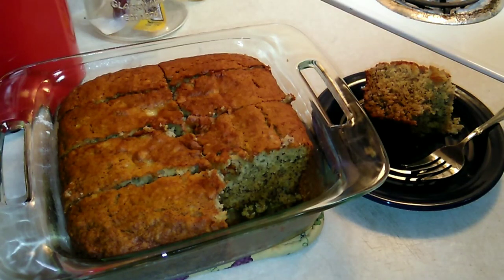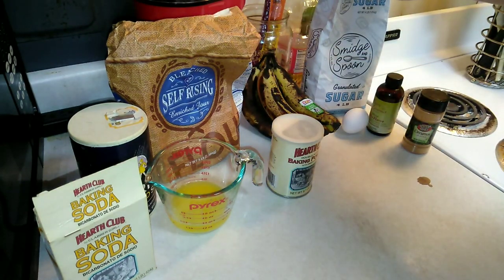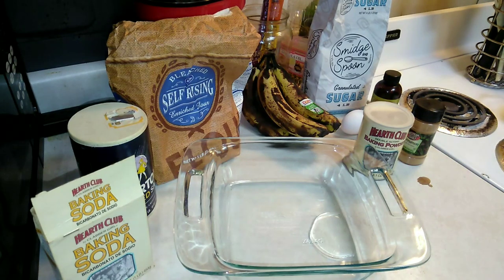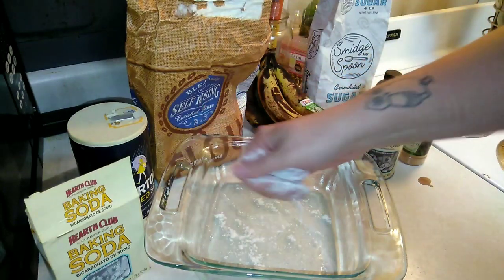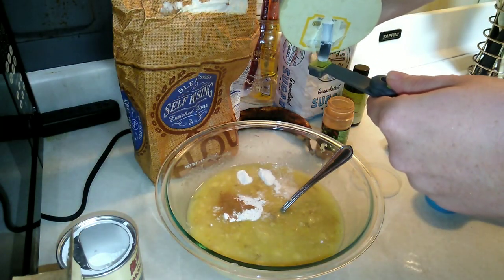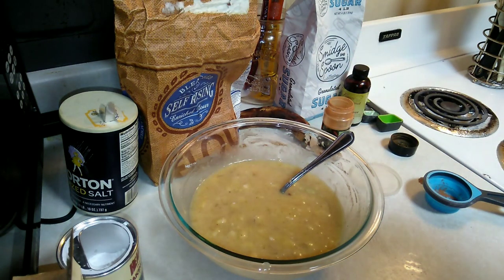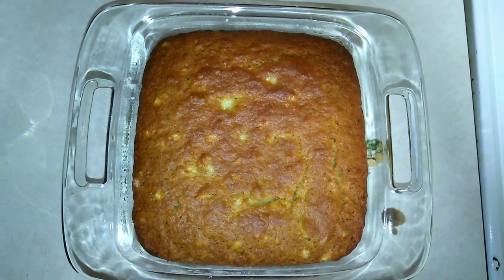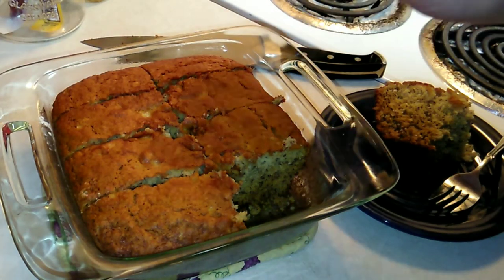Easy One Bowl Banana Bread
This from scratch one bowl banana bread is sooo easy. It's delicious too. It's the perfect way to use up those brown black bananas rotting on your counter.